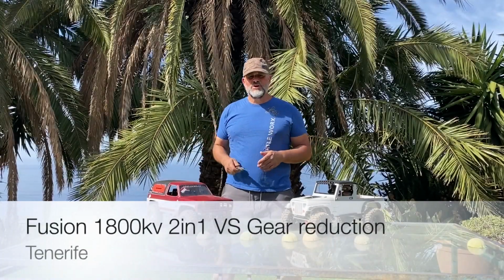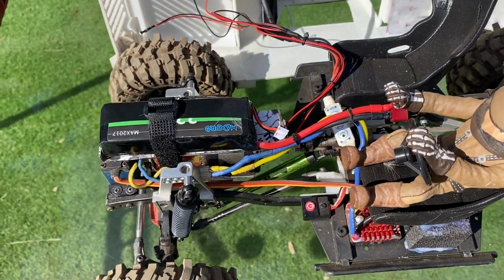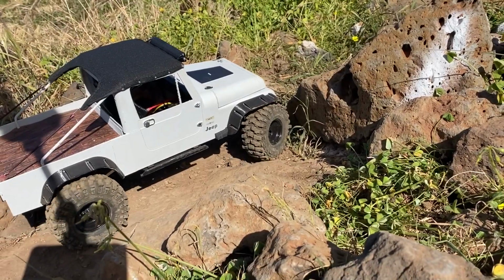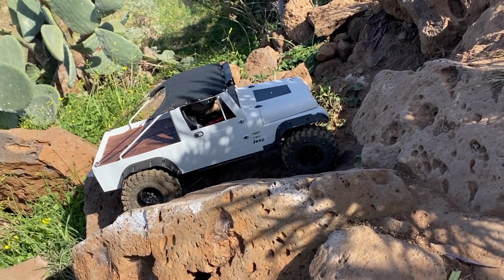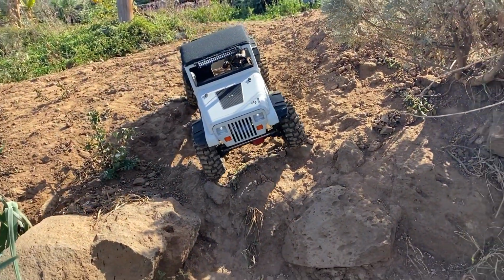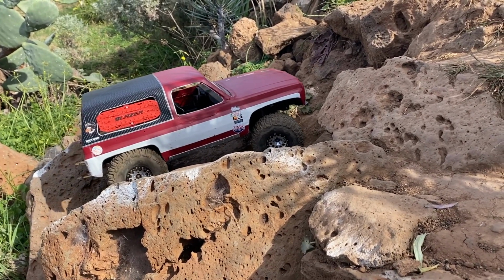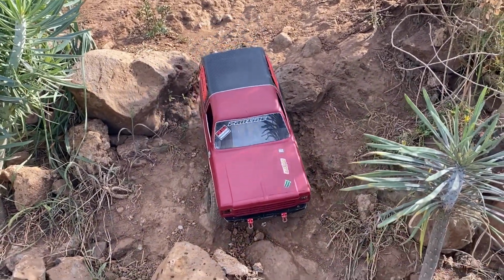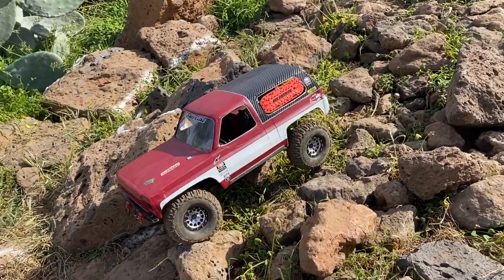Fusion 1800kv VS 5:1 Gear reduction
Taking my TRX 4 with the Fusion 1800kv up agains my Jeep Scrambler with a 5:1 gear Reduction box. At Boris Worx, we focus on RC Crawling, 3d Printed RC Accessories, Jeep Wrangler builds and adventures and Surfboard videos.